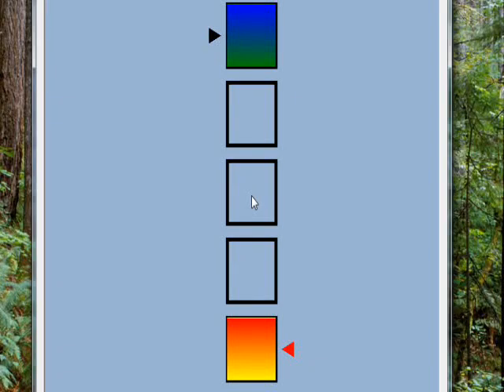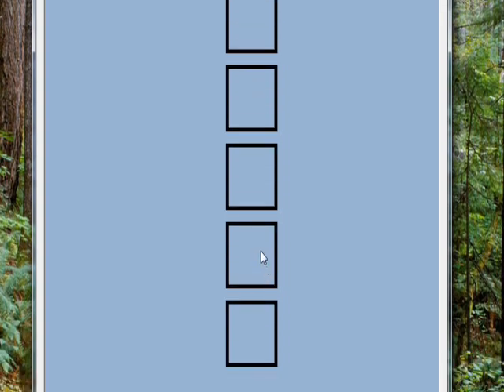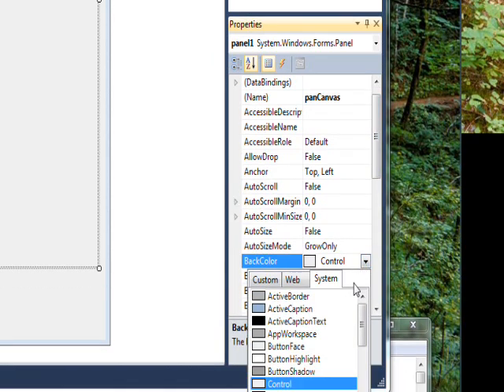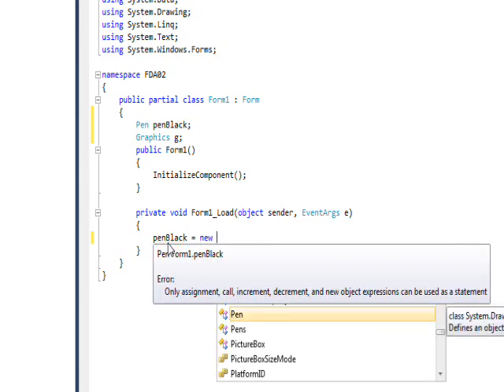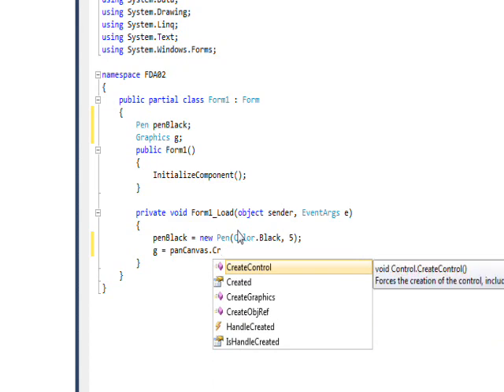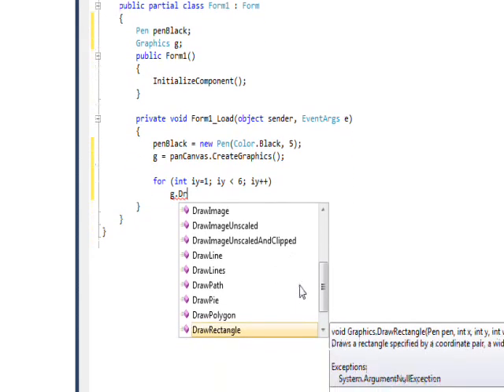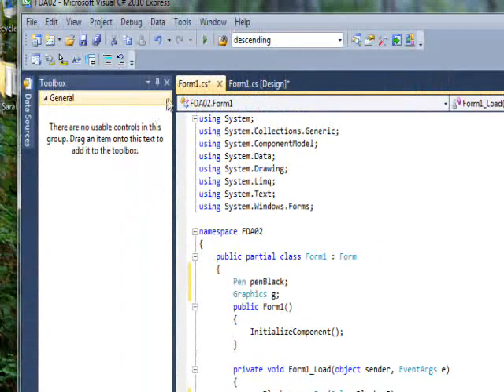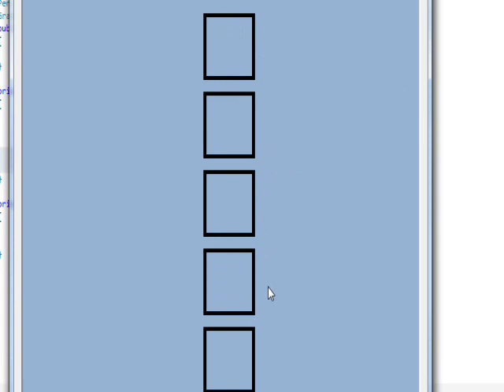C# Edge 149 C# Graphics 01 - DrawRectangle and Graphics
has all my video tutorials usually with source code in an organized cyber-library. In this video we begin a series on how I created the animated nested for loop demo using pure C# code. The Graphics, Pen, and Rectangle classes are looked at along with the CreateGraphics method of the Panel Container.